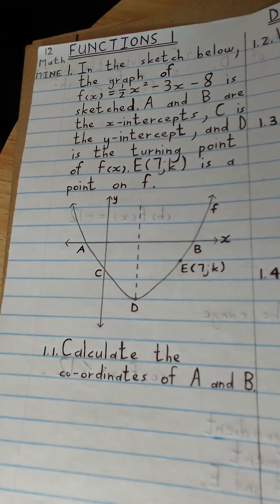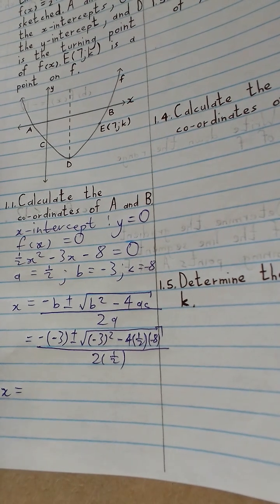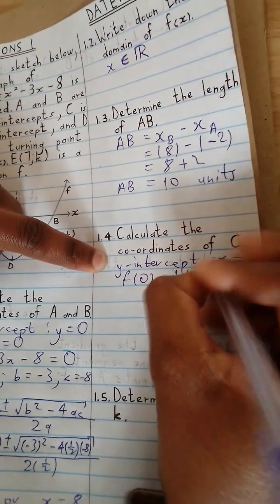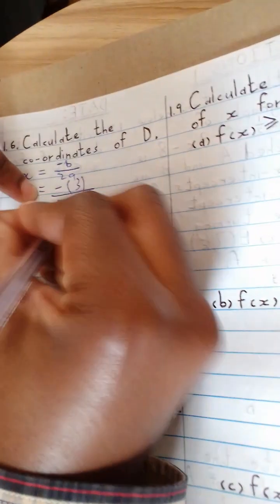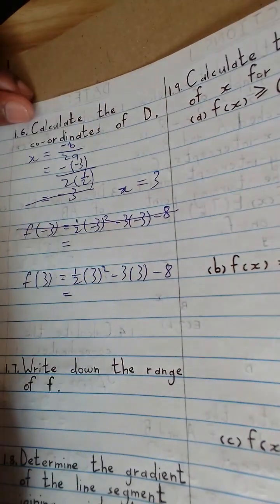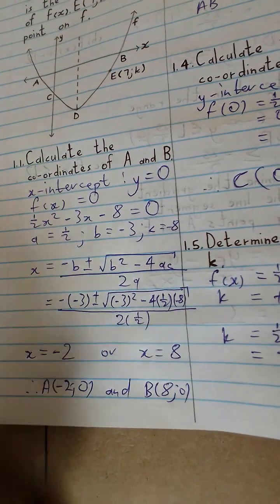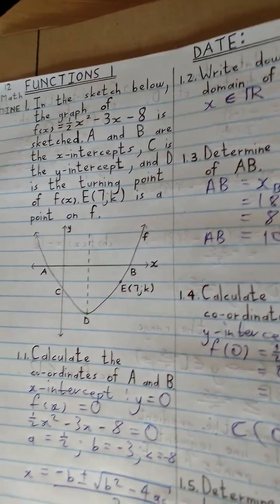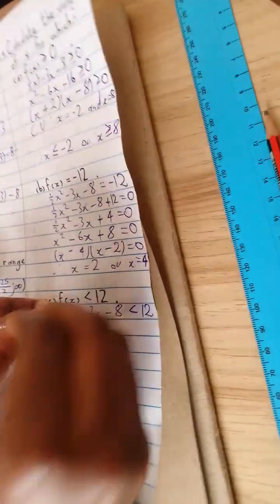Gr12M Quadratic Functions P2